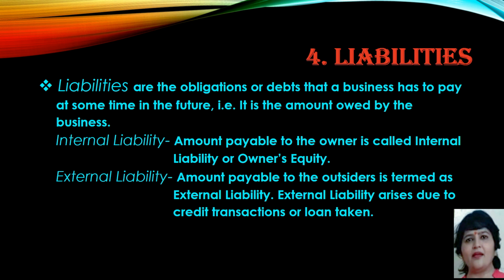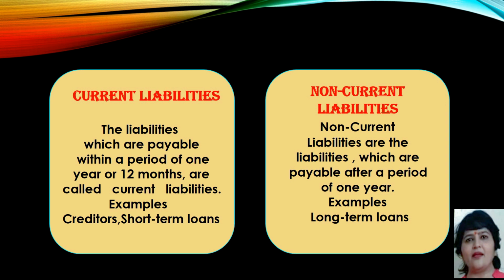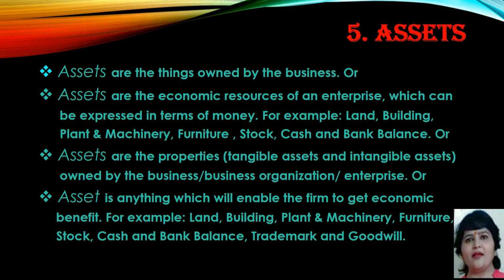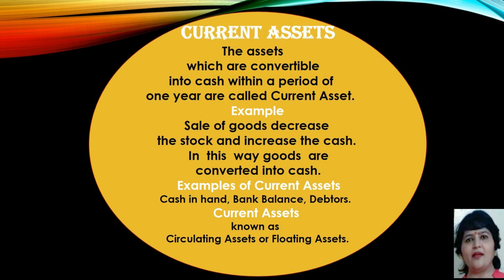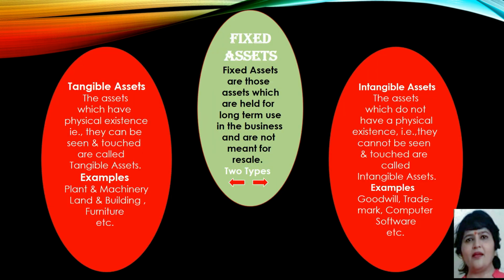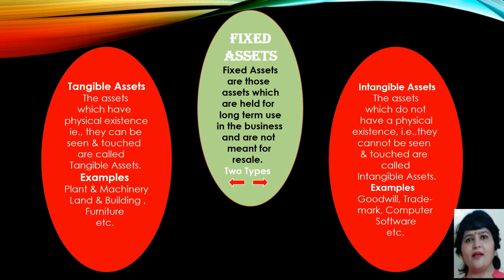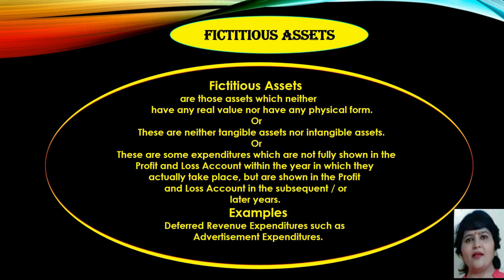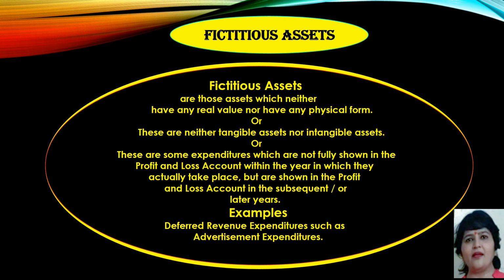Basic Accounting Terms - XI - Part 1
Understanding of the Language of Accounting in terms of Basic Accounting Terms. !!!